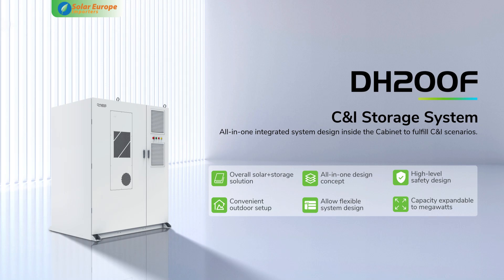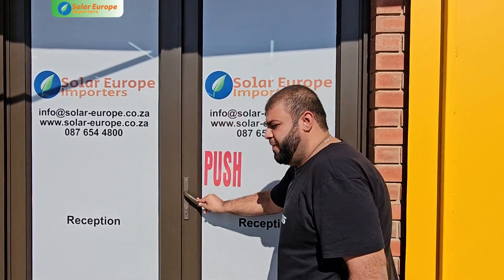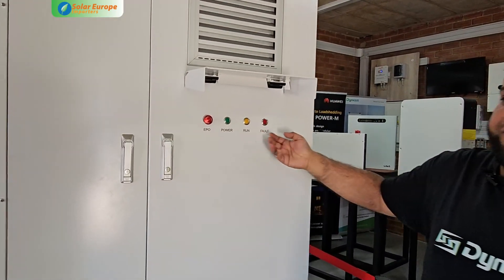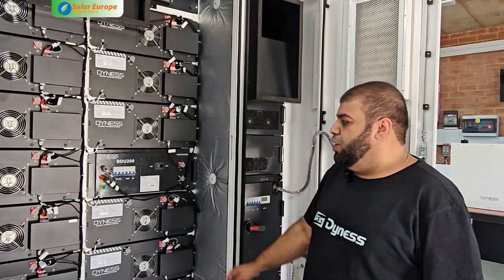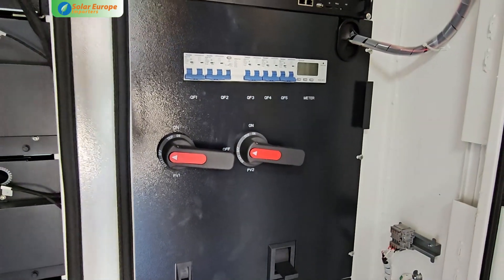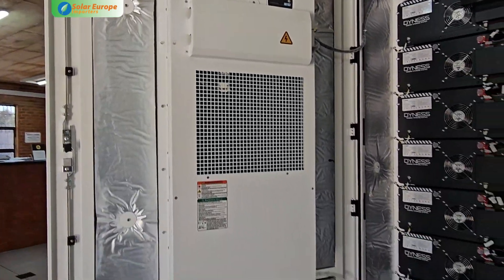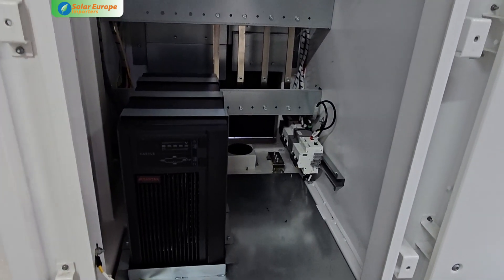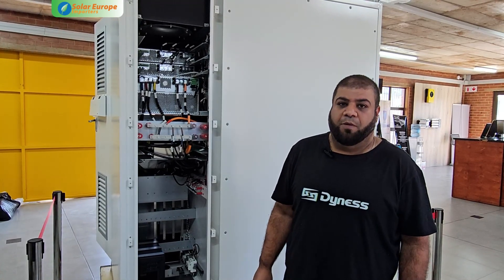Revolutionize Energy Storage: Dyness DH200F Hybrid Inverter System Full Walkthrough!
In this video, Dyness South Africa's Pre-sales Solution Manager Shanawaz is going to walk us through their commercial and industrial all-in-one energy storage inverter system, the DH200F.

Shoutout:
Visit the Dyness YouTube channel:  @DynessBattery

0:00 Introduction
0:23 Outside Overview
1:02 Front Inside Overview
1:57 Back Inside Overview
2:43 End Screen